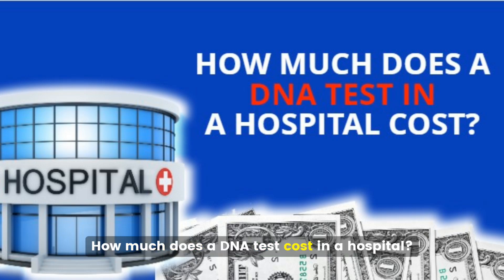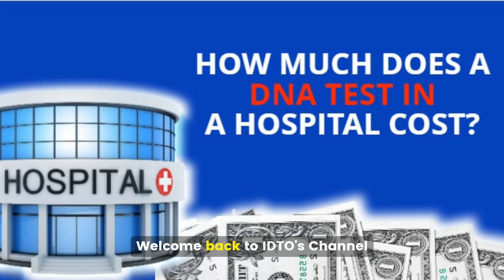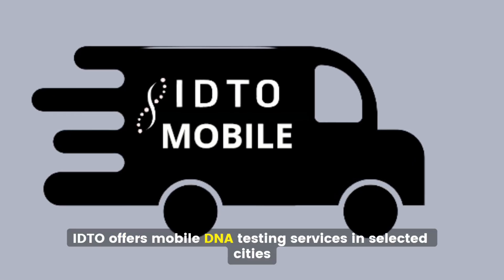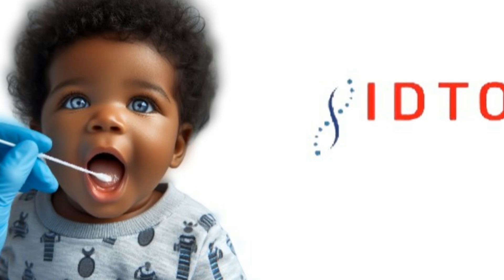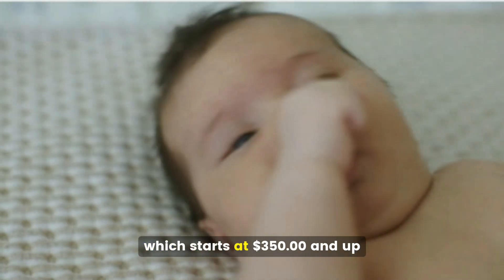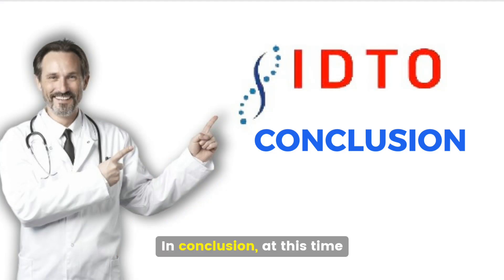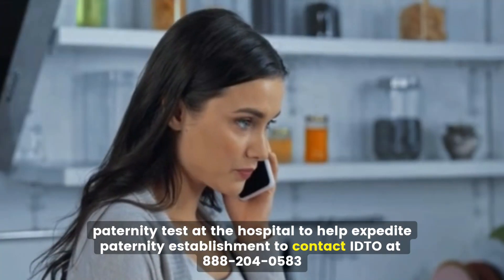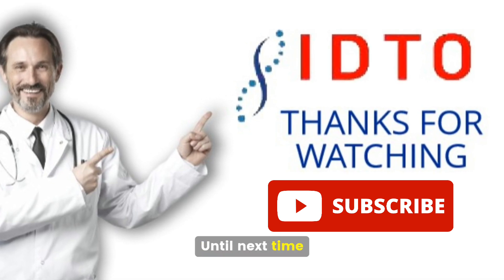How Much Does A DNA Test Cost At A Hospital? | Paternity Testing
Title: How Much Does A DNA Test Cost At A Hospital?

Description:
🏥 How Much Does a DNA Test Cost in a Hospital? The Truth Revealed | IDTO DNA Testing
Curious about getting a DNA test at a hospital? In this informative video, we answer a common question: "How much does a DNA test cost in a hospital?" The answer might surprise you!
Discover:
✅ Whether hospitals actually offer DNA testing services
✅ Alternative options for DNA and paternity testing
✅ IDTO's mobile DNA testing services for new parents
✅ Costs associated with DNA testing, including mobile services
✅ How to schedule a DNA test at a facility near you
Key points:

Hospitals typically don't offer DNA paternity testing
IDTO provides mobile DNA testing in select cities
Mobile DNA testing costs and In-office appointments are available nationwide